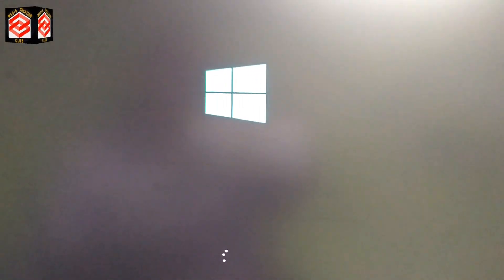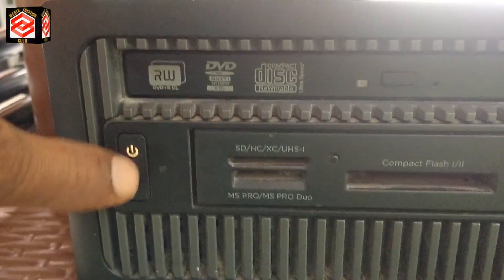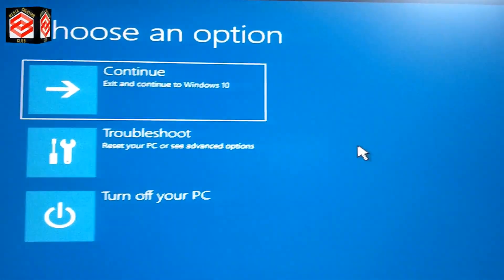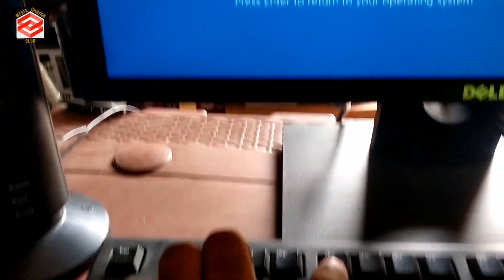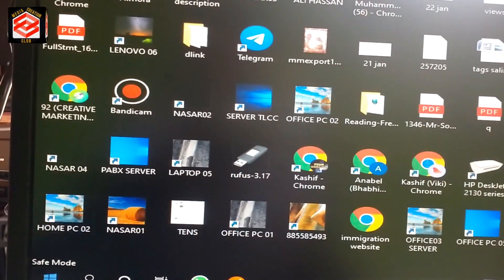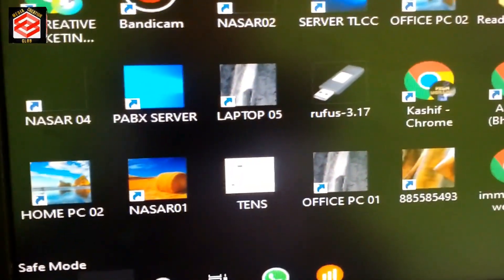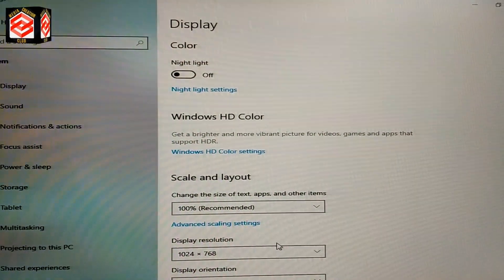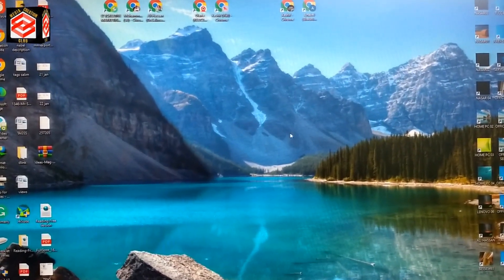How To Fix NO SIGNAL On Computer Monitor How To Solve Out Of Range Monitor Problem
This Video Media Creation Club Providing You

Like ____🌷Share_____💞Comment

عزیز ناظرین
شکریہ